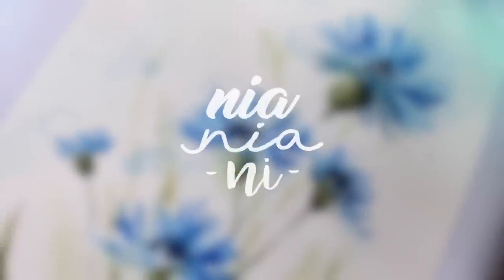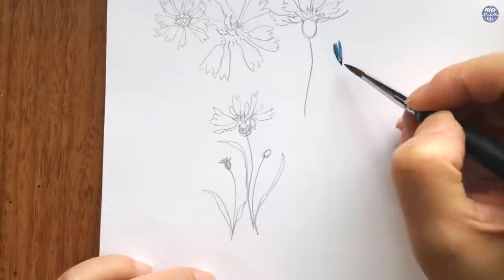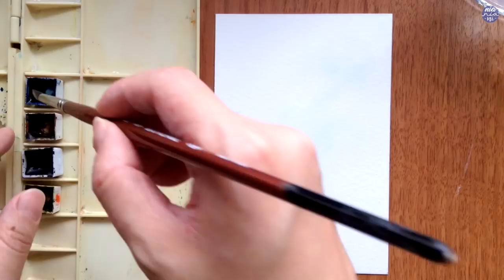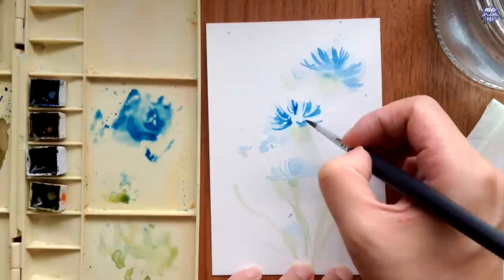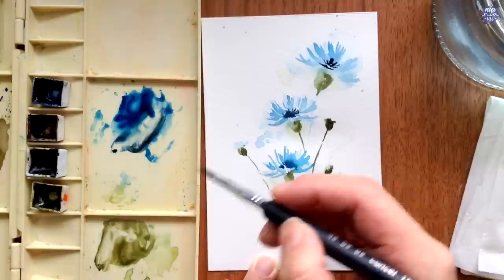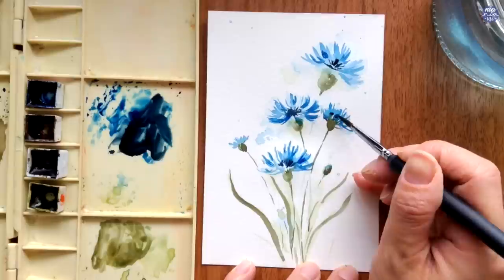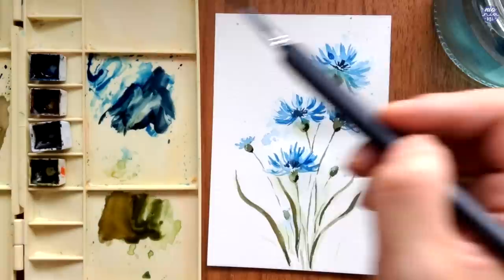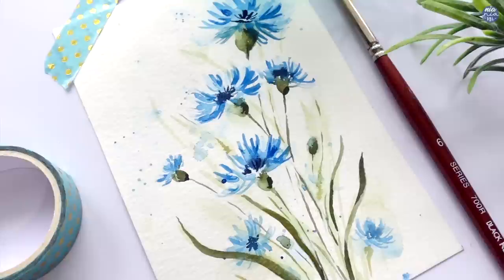Step by Step Loose Blue Cornflower Watercolor Tutorial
Today I'll be painting loose blue cornflower in a loose style. I haven't done flower paintings for a while, and it's so much fun especially in this style that I don't often paint in. I hope the steps are easy enough to follow, and have fun painting along to this one! Happy painting!

TOOLS
Brush: Holbein Black Resable size 6, Giorgione Detailing Brush size 5 (synthetic)
Paper: Canson Montval 300gsm (cut into postcard size)

COLOURS
Olive Green Holbein
Payne’s Grey Bluish Schmincke
Sepia Holbein
Prussian Blue Holbein

ES_Aldebaran - S.A. Karl
ES_As I Dream - Johannes Bornlof